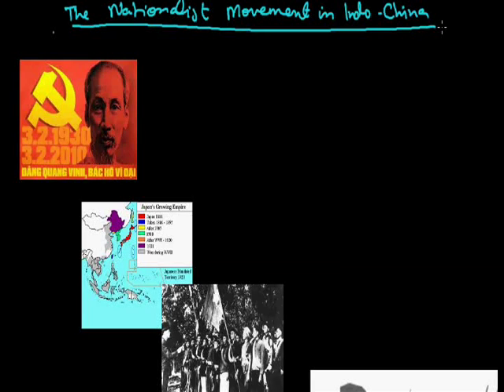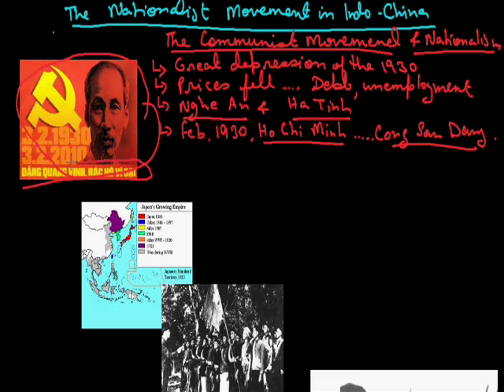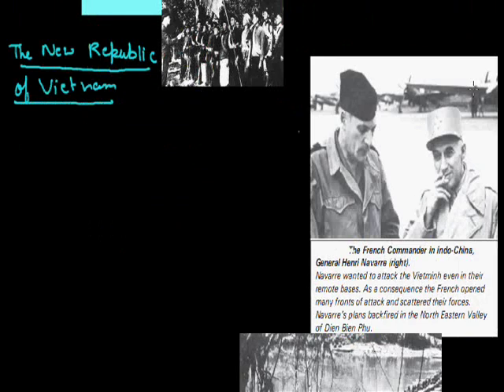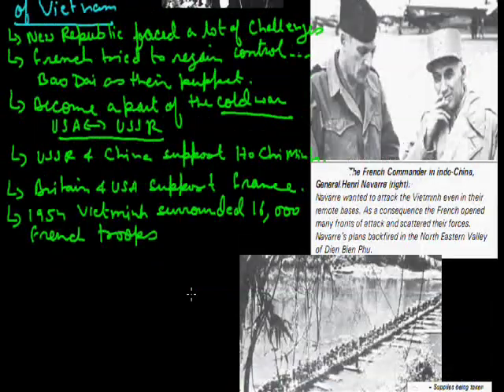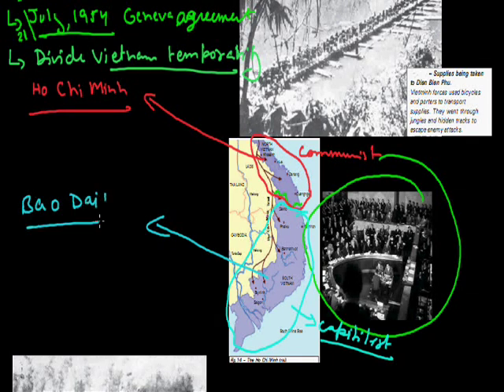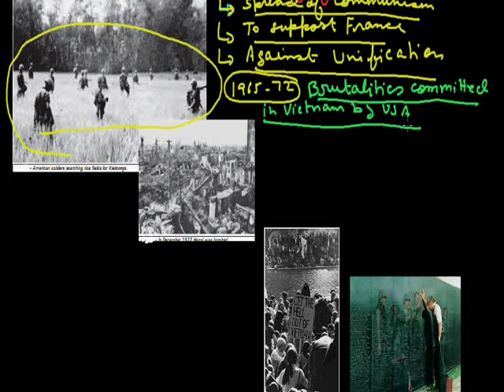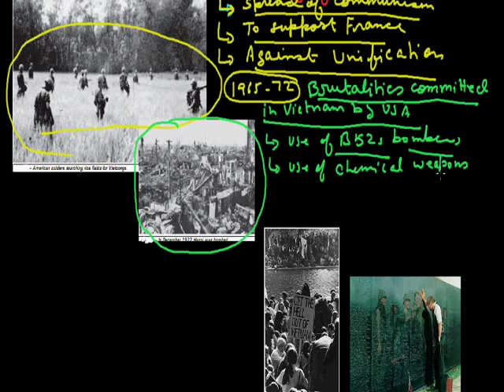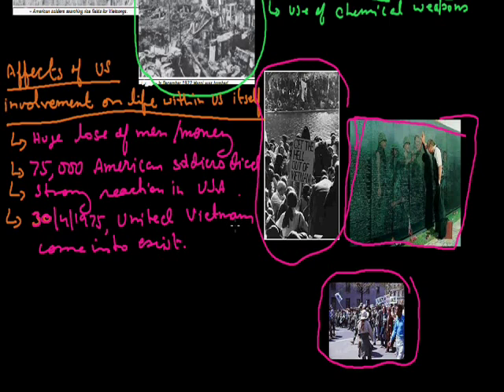The Nationalist Movement in Indo-China 005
The Communist movement and Vietnamese Nationalism grade x